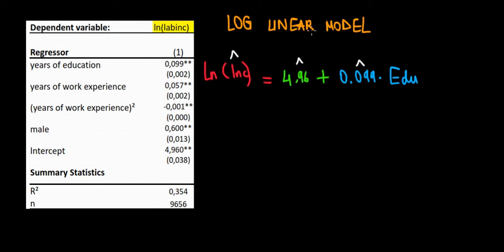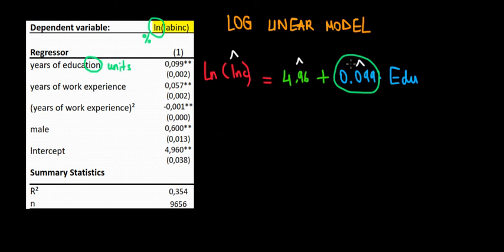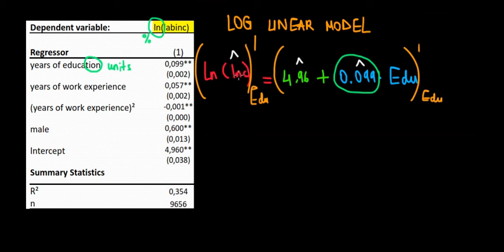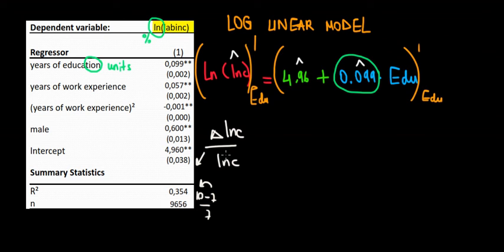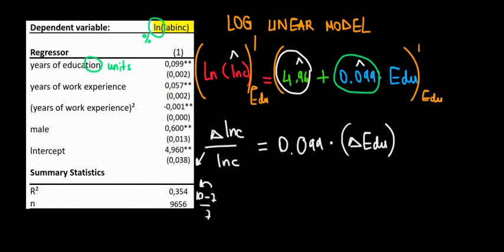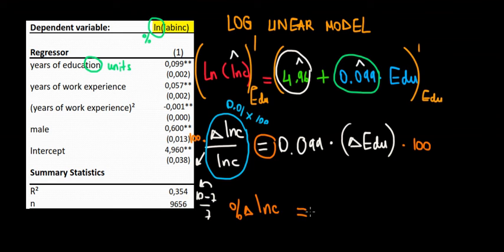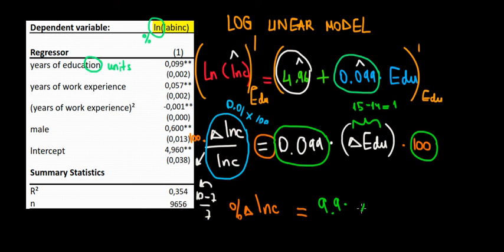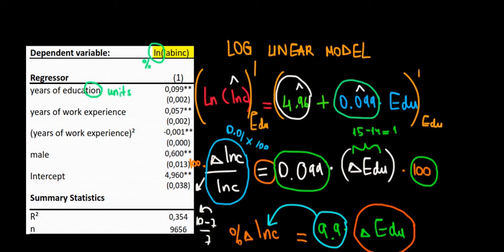ECONOMETRICS | Log Linear Model